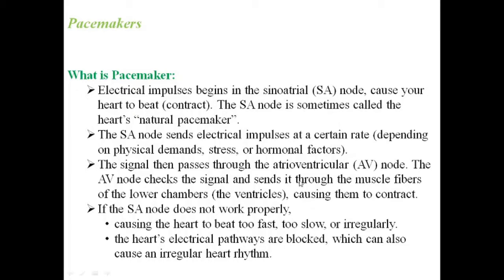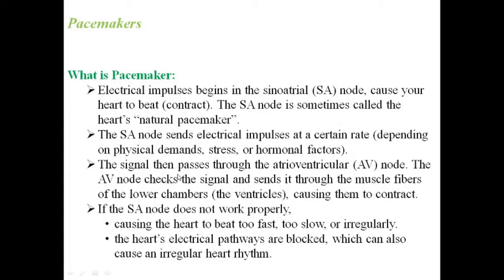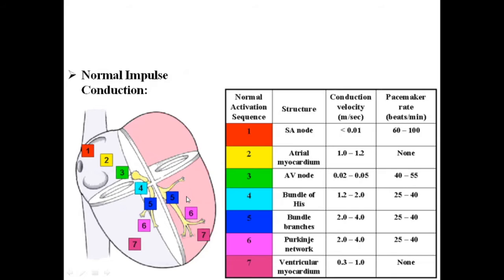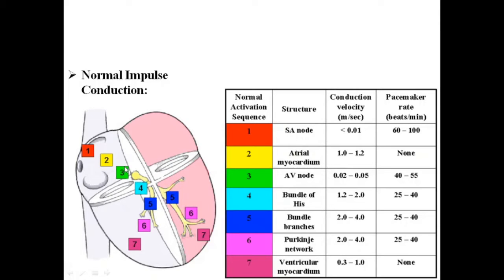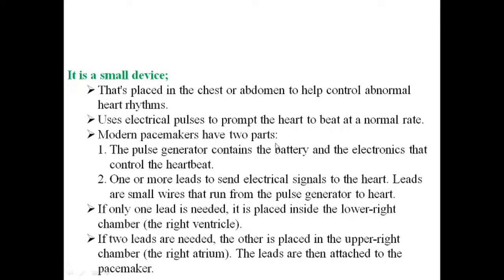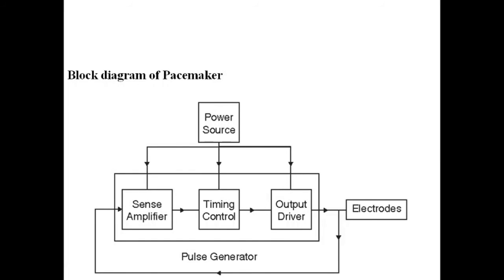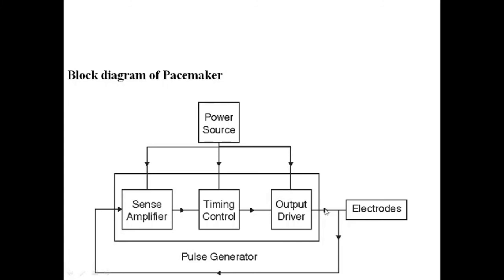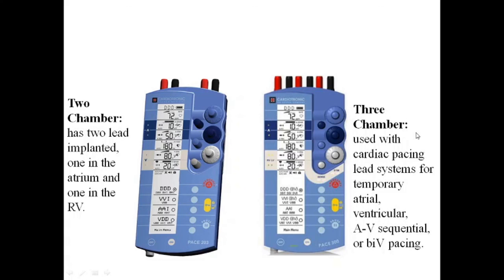Pacemaker |Dr. K. S. Holkar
Pacemaker and its types